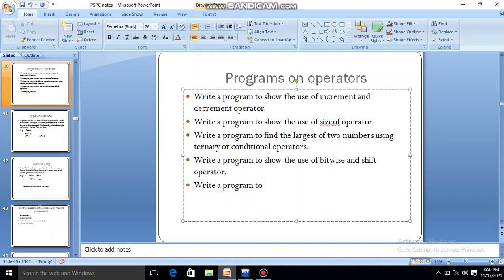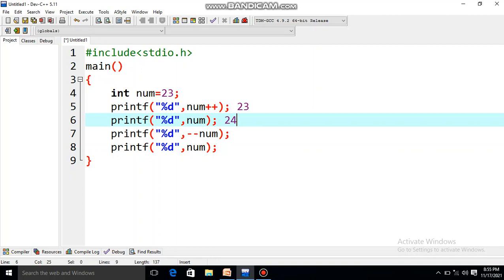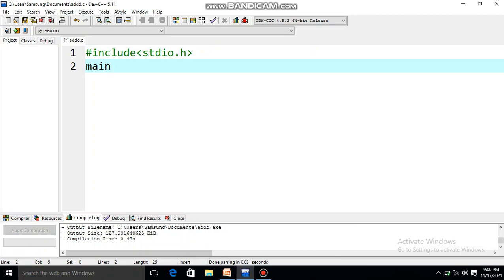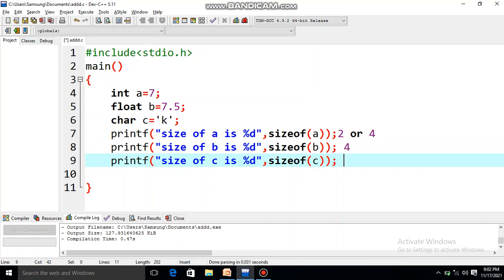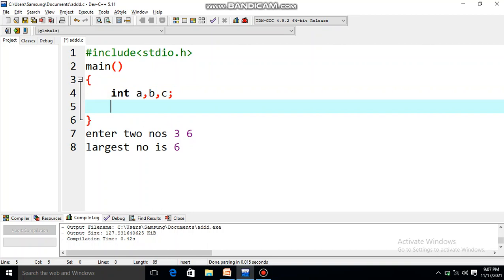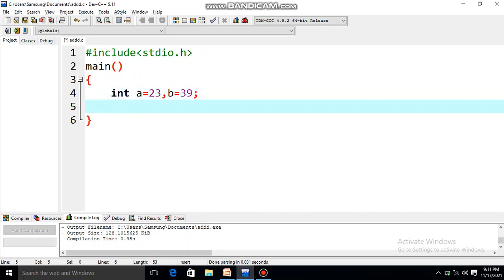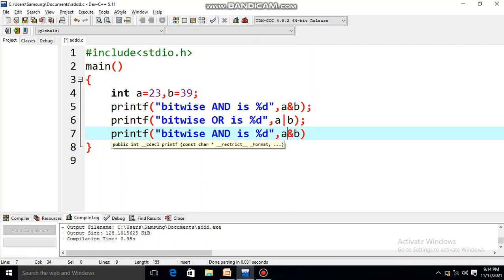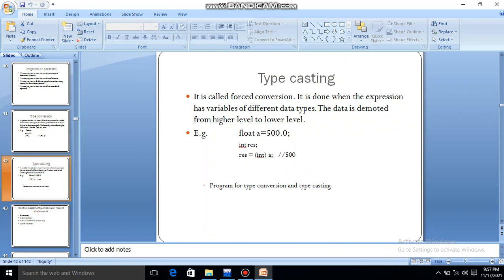C programming Day6 Operators Programs | Type casting | Type conversion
In this video we will see programs related to the following operators:
1. Increment and decrement operator.
2. Bitwise operator
3. Shift operator
4. Sizeof operator

We will also see programs related to:
1. Type conversion.
2. Type casting.